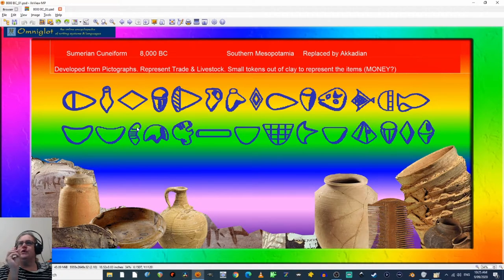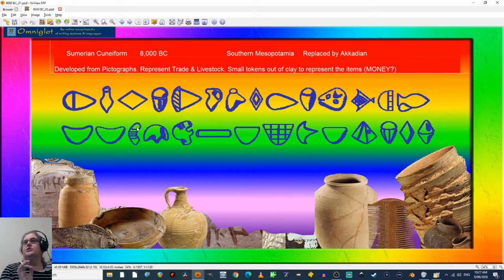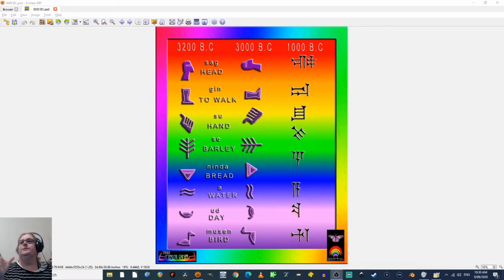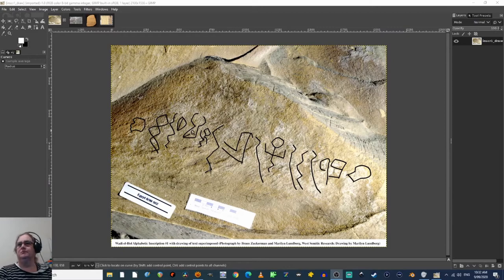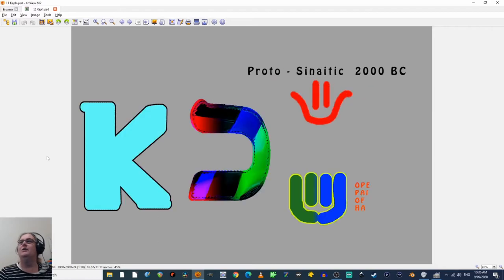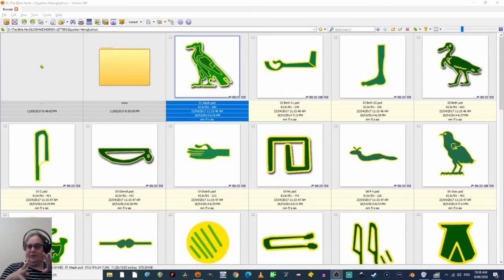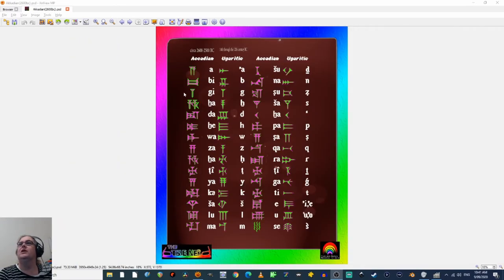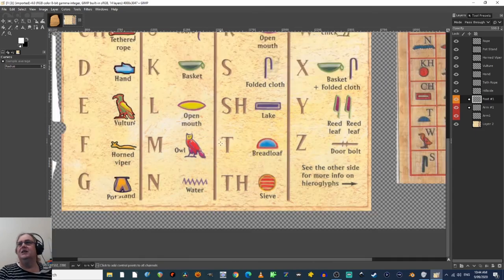History of Writing from Cave Walls to The Rosetta Stone